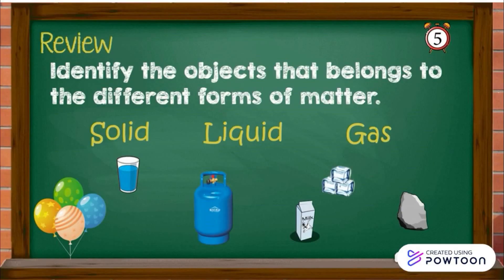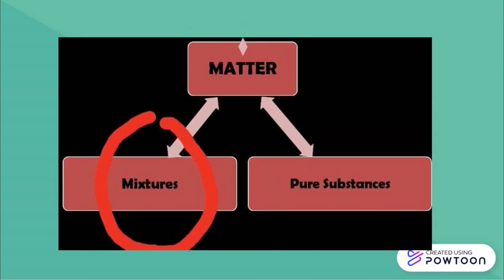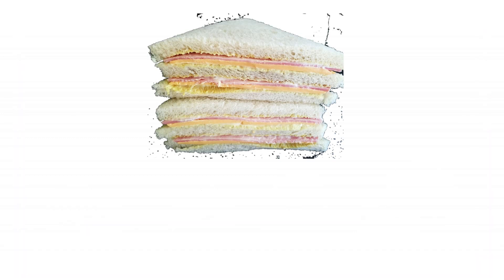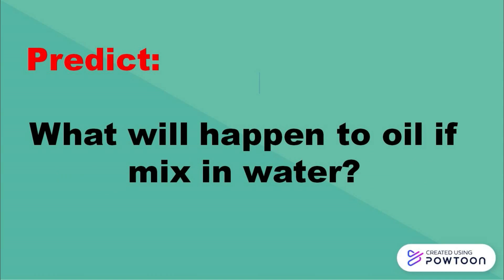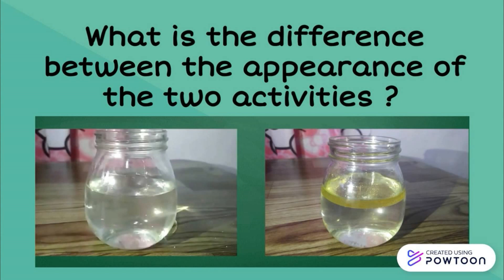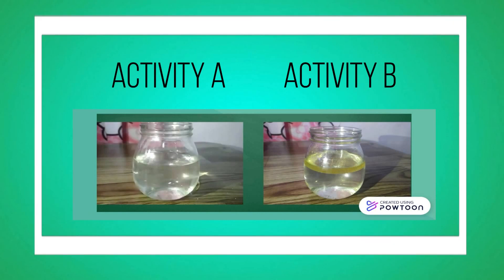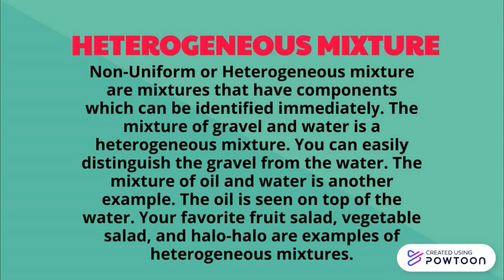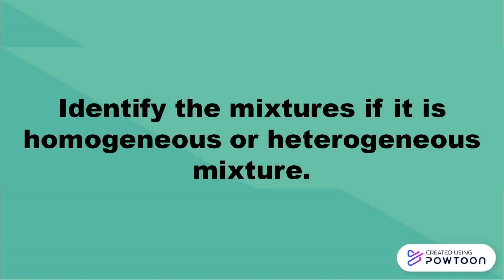Science 6 - Q1 Week 1 - Mixtures and Their Characteristics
I will continuously uploading lesson videos weekly.